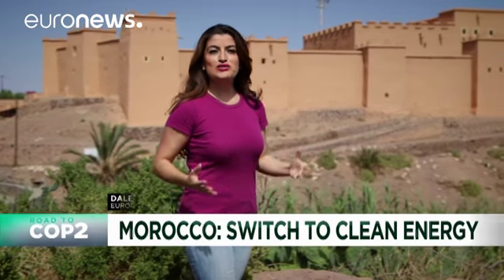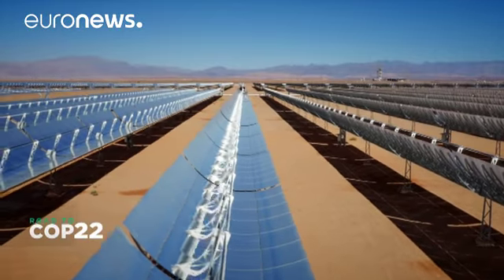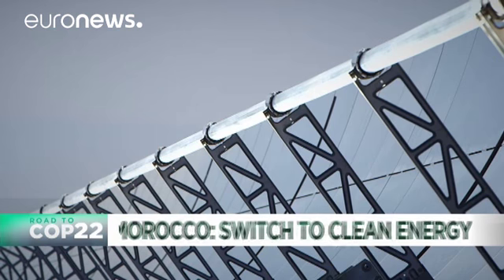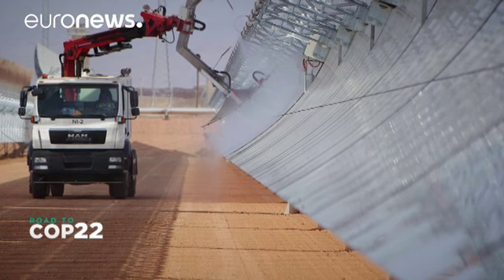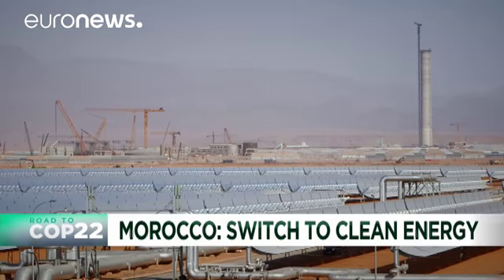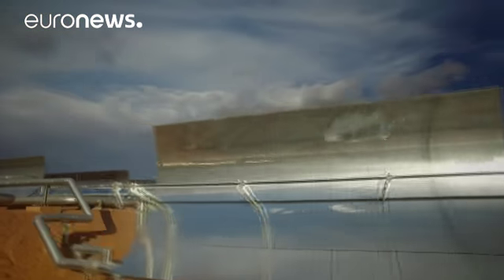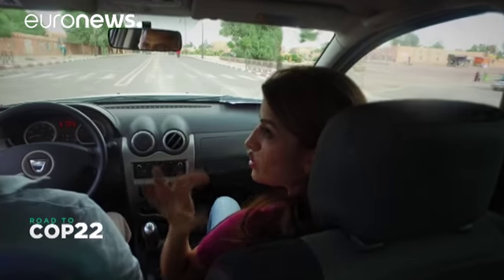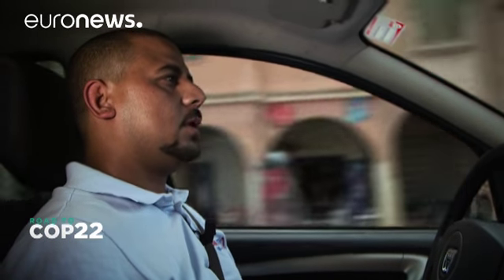The Moroccan gateway to Cop 22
Ouarzazate, the gateway to the desert has opened its doors to the future. The city, famous for its film history, now houses the "Noor solar plant" the largest in the world. A project that aims to provide Morocco with clean, sustainable energy.

Discover a newly HQE certified project, Noor solar power station in Ouarzazate, Morocco HQEbyCerway (@HQEbyCe…